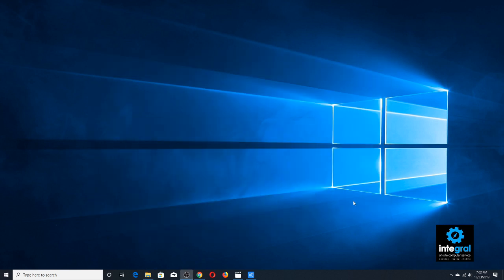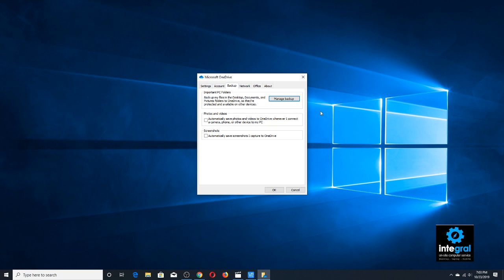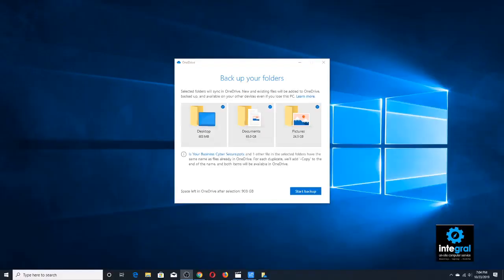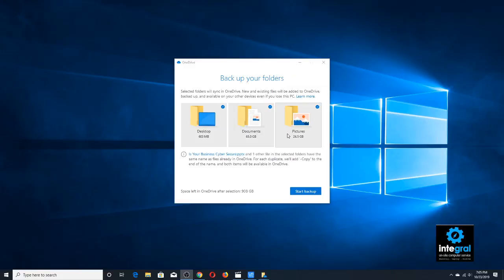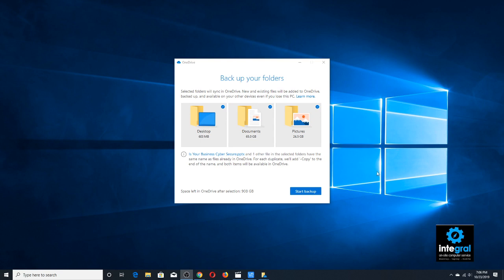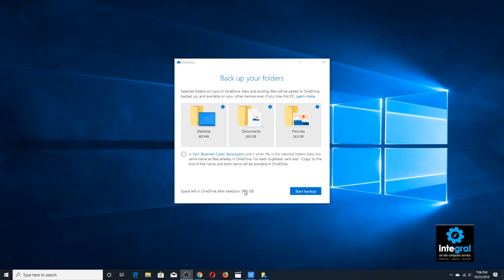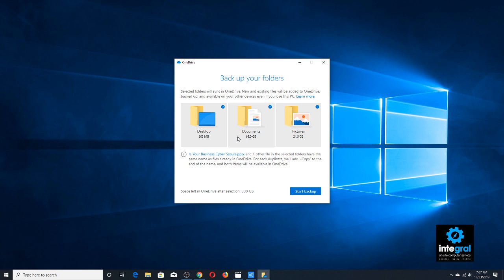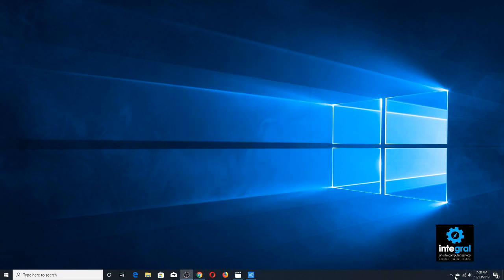How Can I Use OneDrive to Automatically Back Up My Files?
Hey everyone! Did you know you can make OneDrive automatically back up your files? This week's tech tip shows you how you can use OneDrive to keep your documents, photos, and videos safe, preventing data loss. Check out the video & please share.